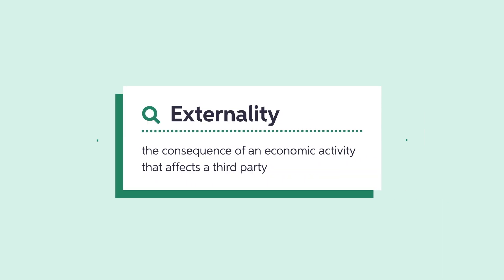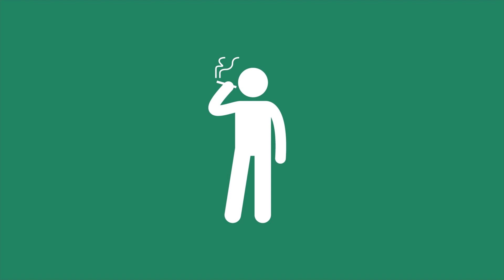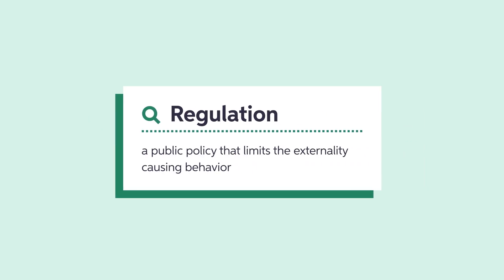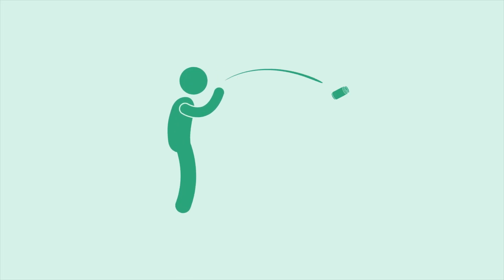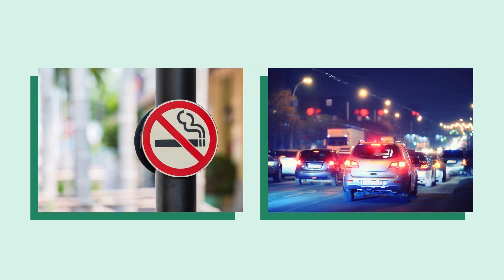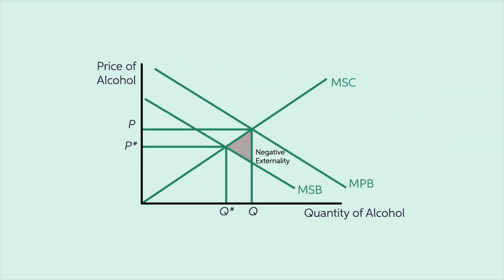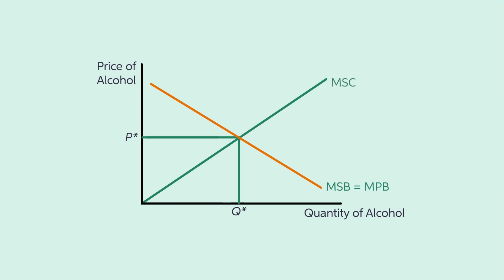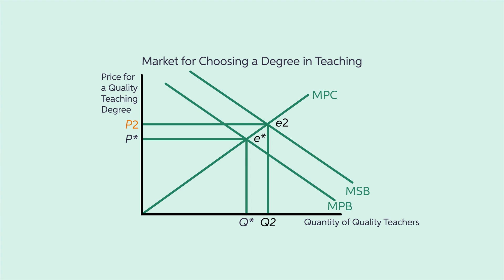Understanding Public Policies Toward Externalities Ft. Mr. Beat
00In microeconomics, an economic activity that has a consequence for a third party who isn't involved in the cost is called an externality. In this video, @iammrbeat walks us through the concept of externalities, and specifically how public policies deal with externalities. We'll take a look at regulation, Pigouvian taxes, subsidies, and other examples of public policies toward externalities.

00:00 Intro
00:26 Externalities: the basics
01:41 Externality regulation
02:29 Pigouvian tax or subsidy